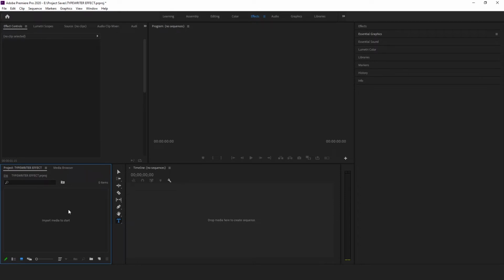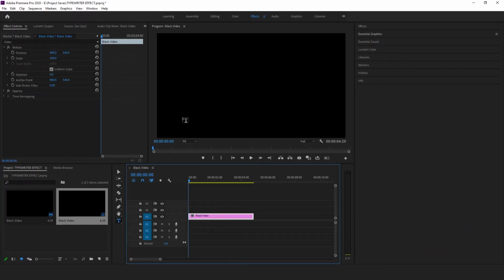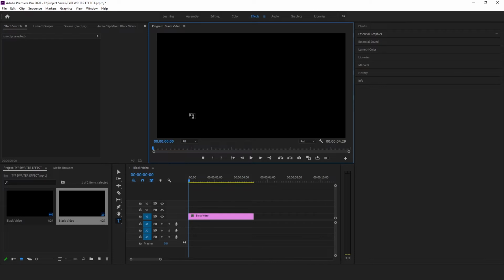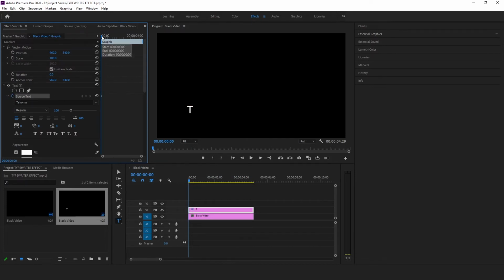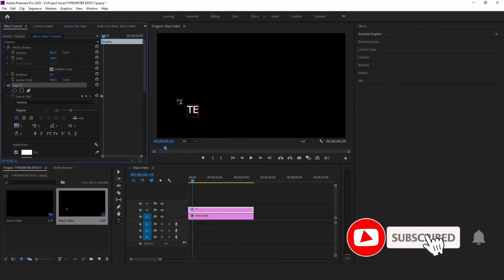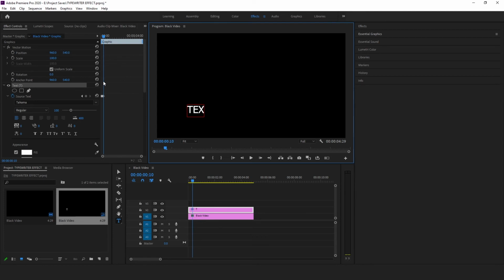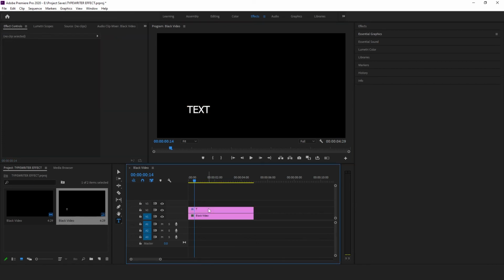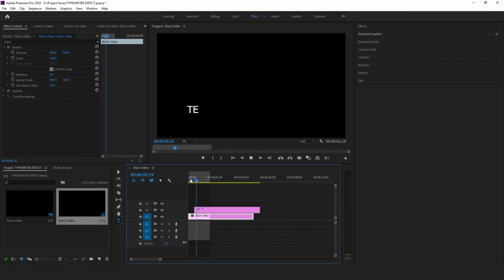EASIEST TYPEWRITER TEXT EFFECT IN premiere PRO FOR BEGINNERS howto (super easy & versatile)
Type-On Text Effect (PREMIERE PRO)